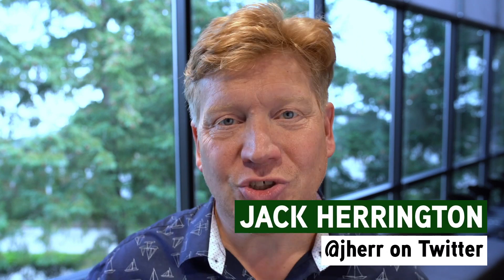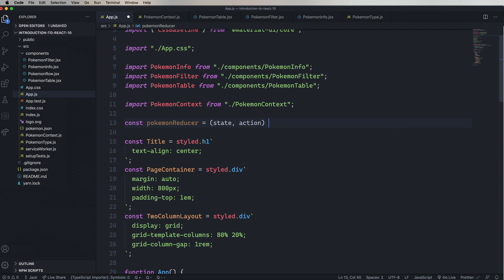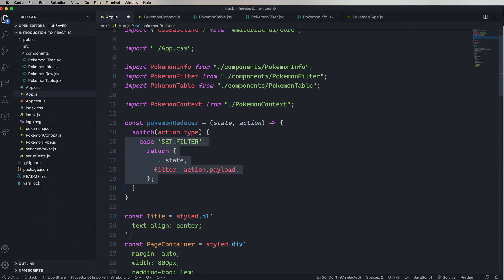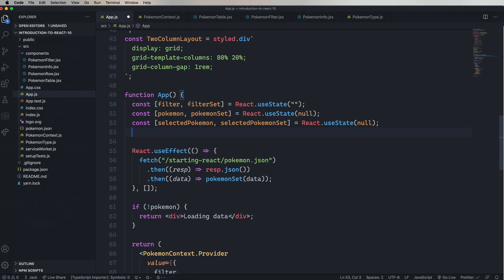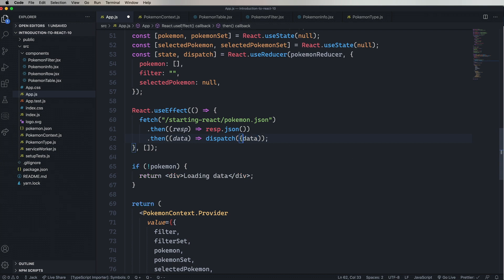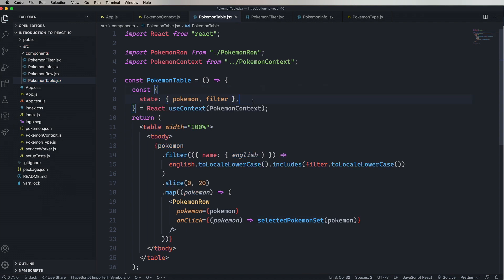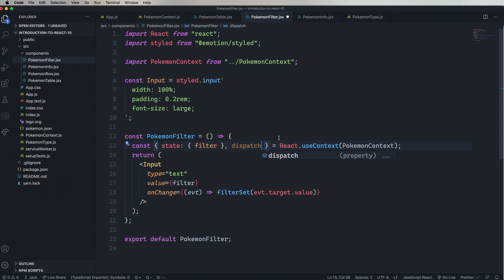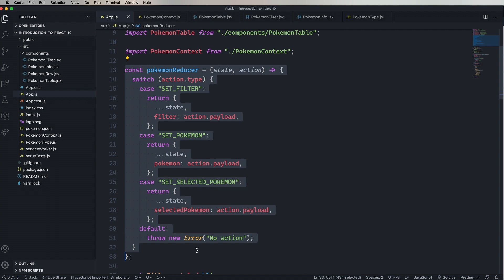Introduction to React #11 | useReducer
We learn how to use the useReducer hook instead of the useState hook to store data.